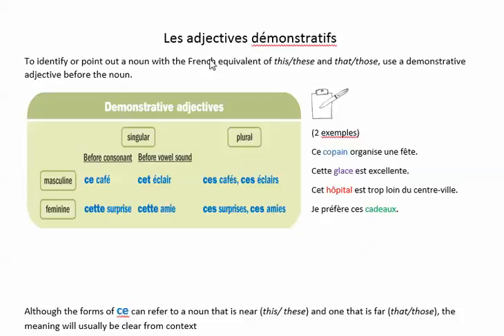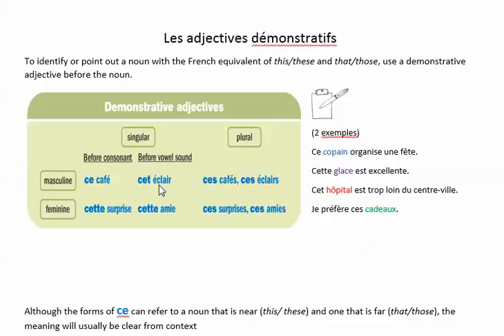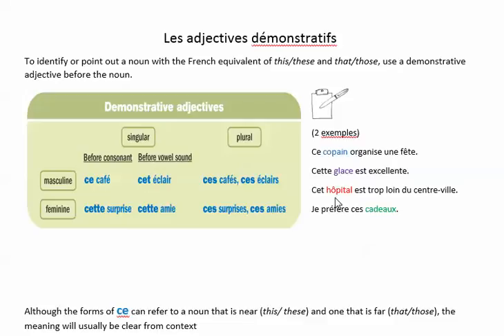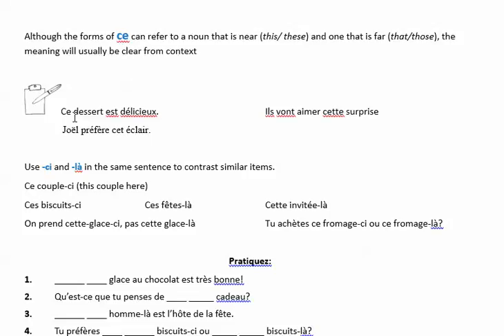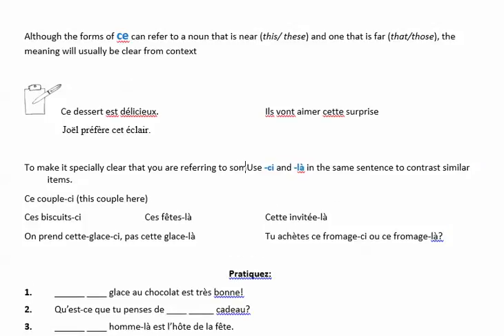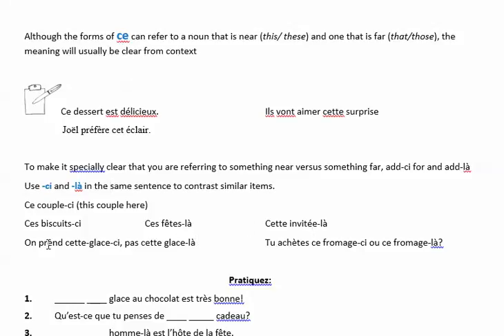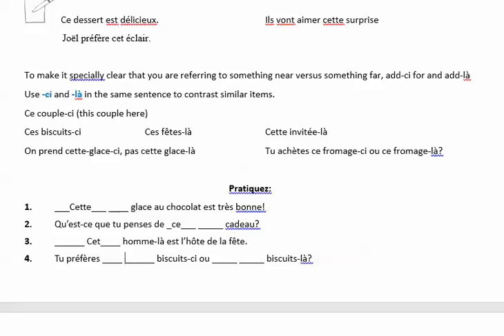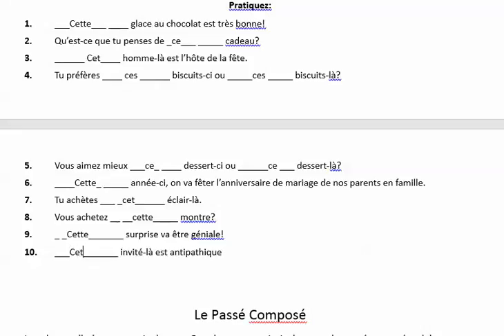Unit 6A adjectifs Demonstratifs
Les adjectifs demonstratifs